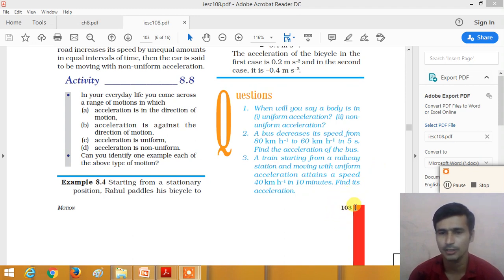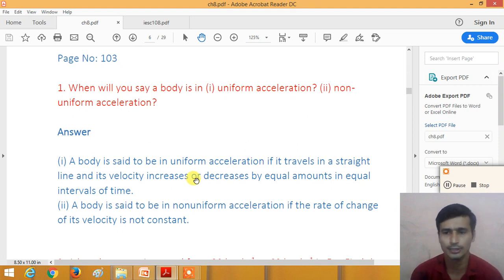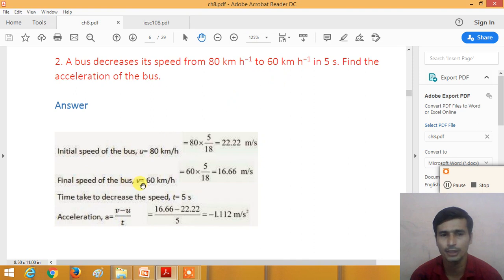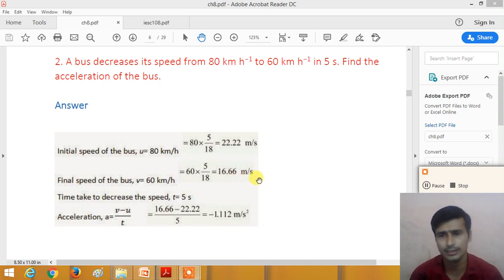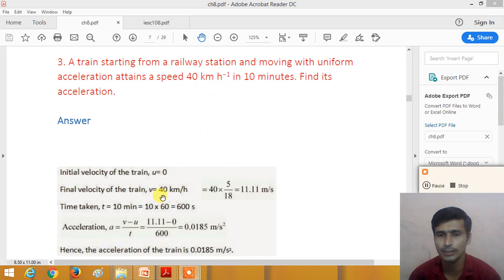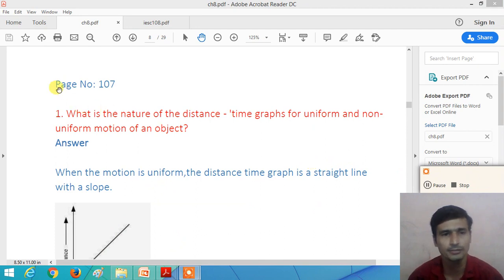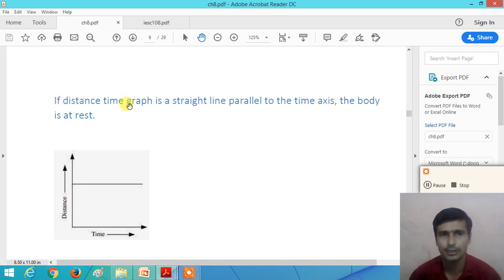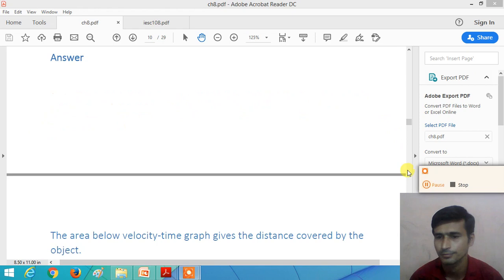In Textbook question Answer part 2 Standard 9 science chapter 8 Motion lecture 13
In Textbook question Answer part  2